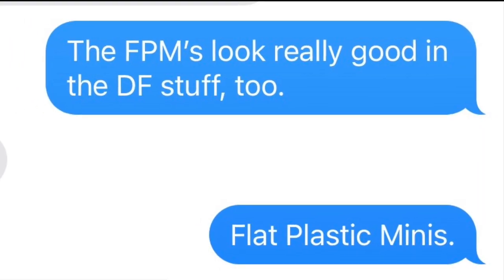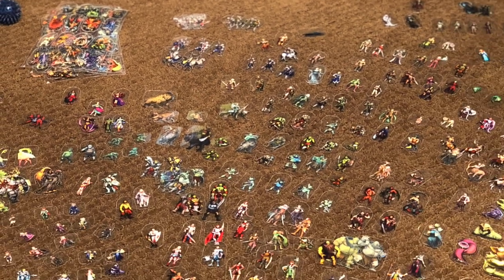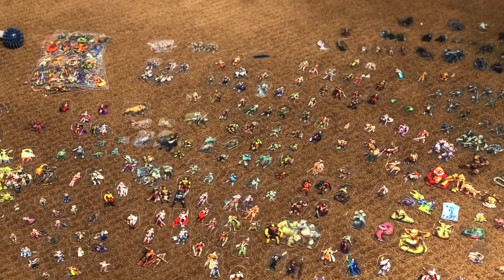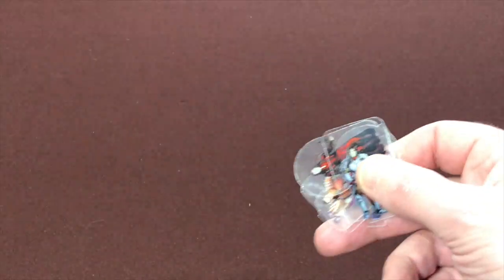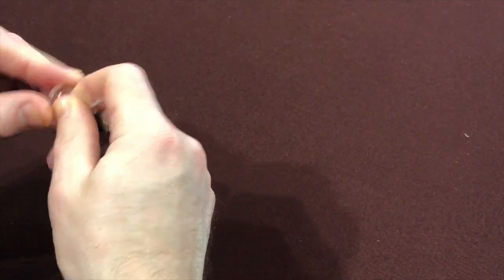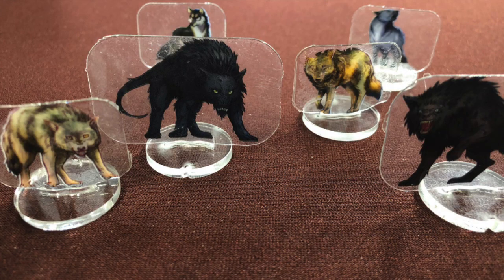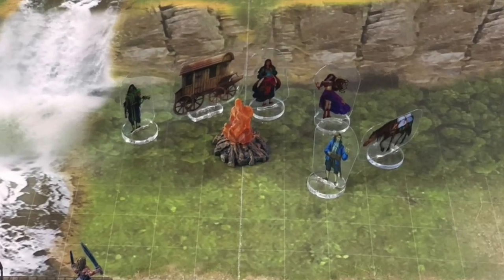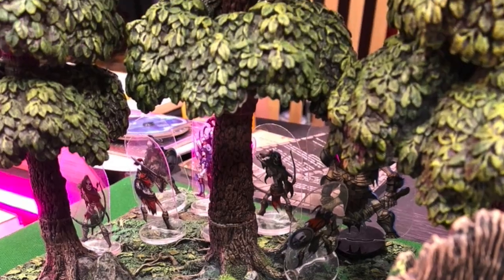ArcKnight Flat Plastic Minis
My review of one of my favourite gamer-aids for RPG's-- @arcknight Flat Plastic Minis! A great supplement or replacement for 3d miniatures... with no painting needed!

Wardrobe by: @gameteeuk
Cameos by: @dwarvenforge and @deckofmany

Additional camerawork by my amazing son Ash!

I had some camera trouble with this one, so apologies.  Please consider helping me bring you and others more and better content like this:

Onward!